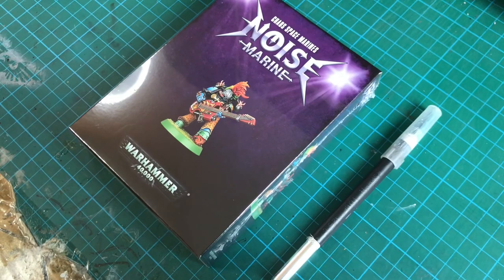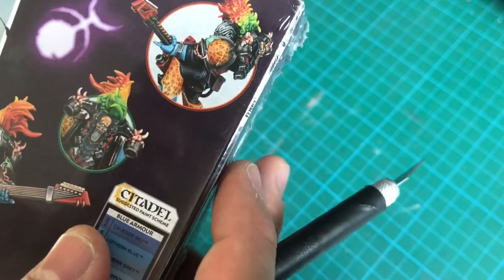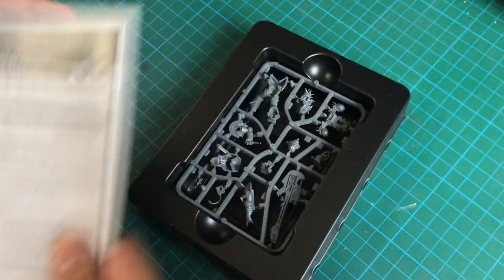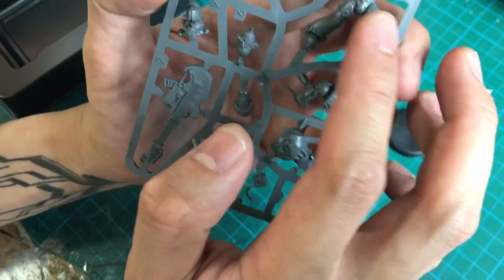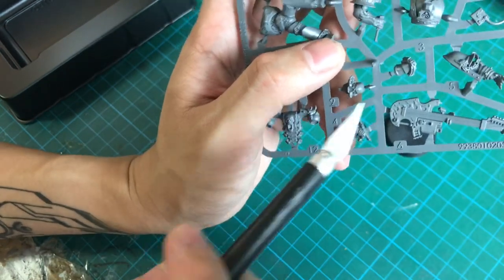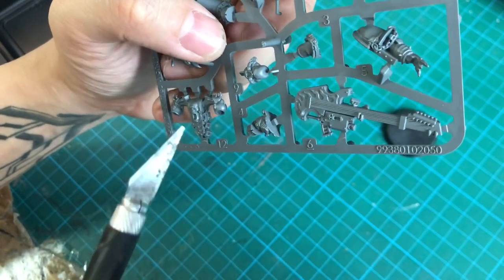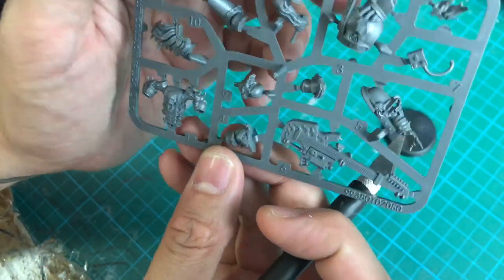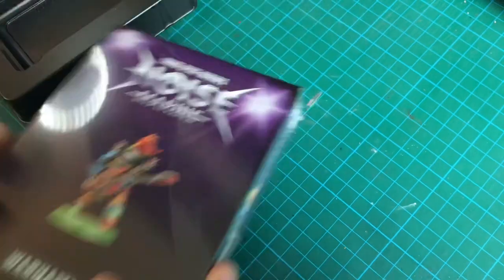Ep 8: Unboxing - Noise Marine 2018 Exclusive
Good day Artificers! I hope you like what I put out once a week!

Finally! My noise marines have arrived and I bumble through the unboxing of my first one in this uncut and unscripted recording.

These are my first reactions to the noisemarine up close.

We are also supported by my own passion project, half-box.com , and if you;d like to show your support for the channel, please sign up and put some stuff online to trade or sell, or if you dont, please share the page with your friends!